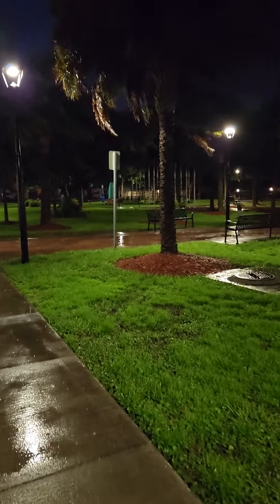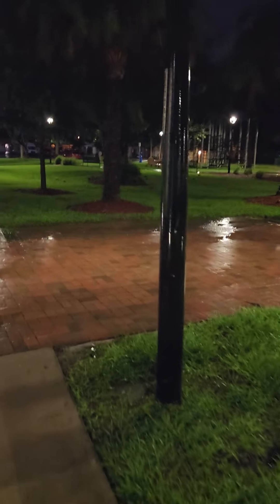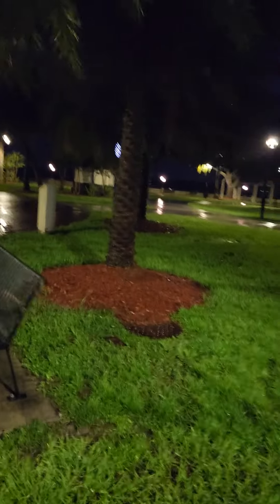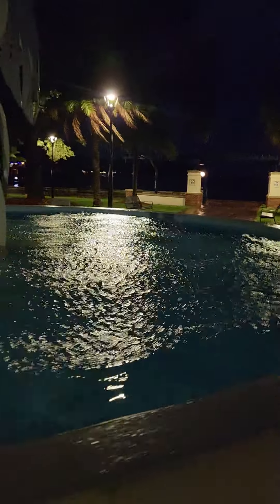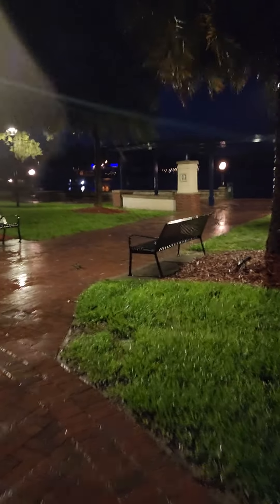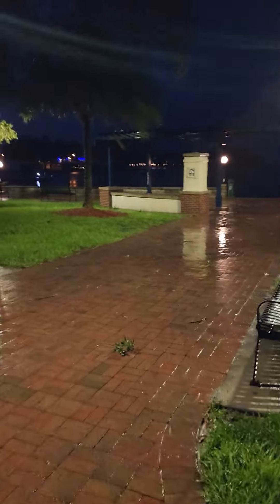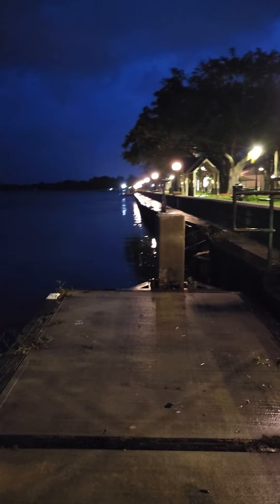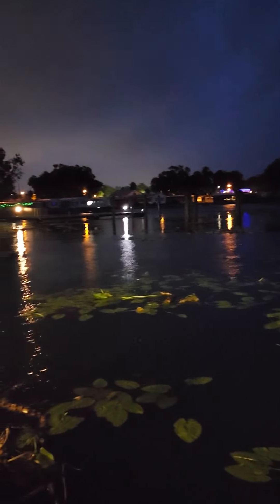August 5, 2024